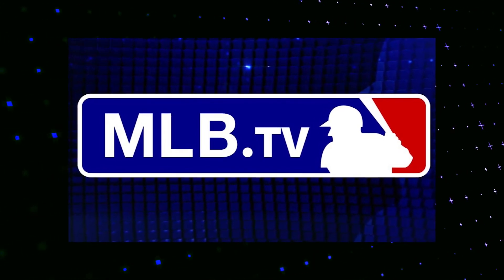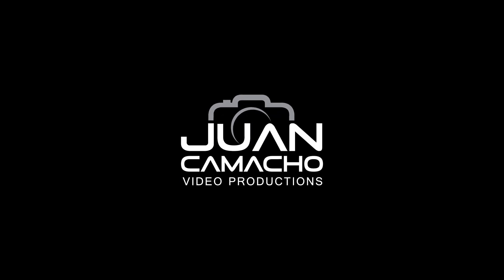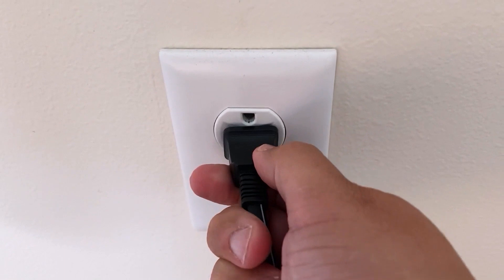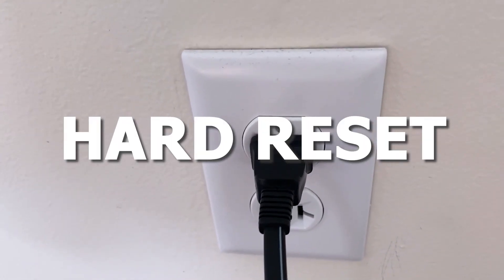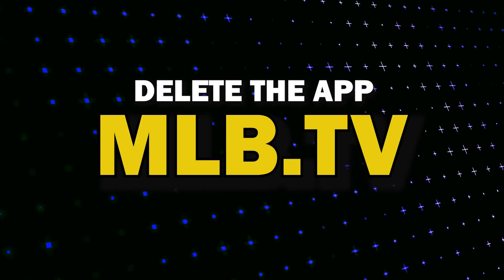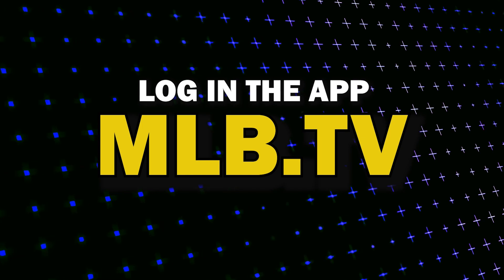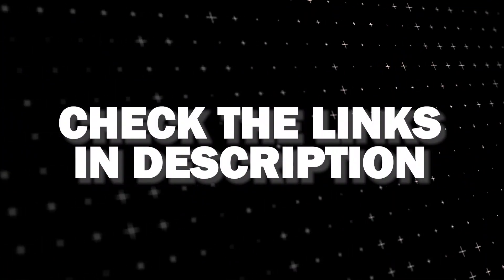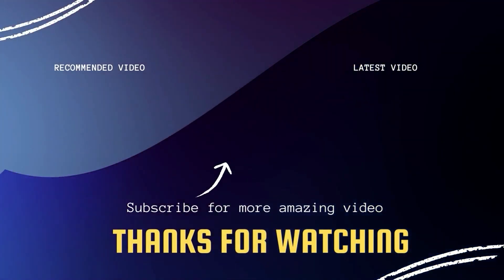How to Fix MLB.TV on a Sharp TV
Here are a few different ways of how to fix MLB.TV on a Sharp TV.

Buy one of these to add MLB.TV to your TV:
Get a Roku here: